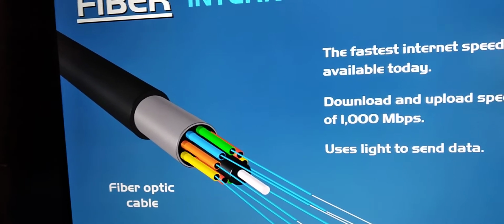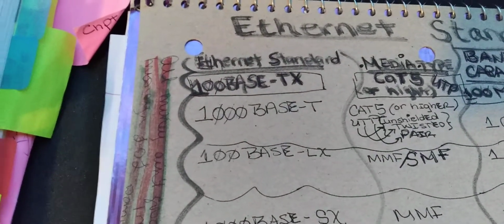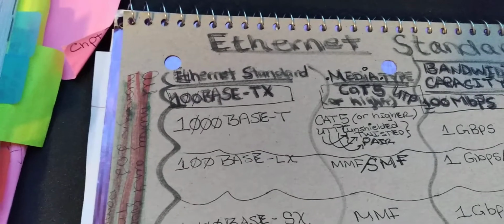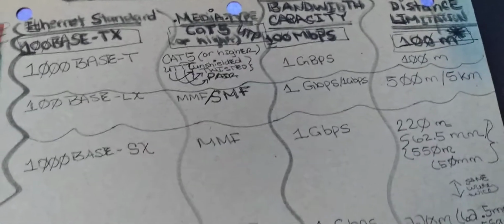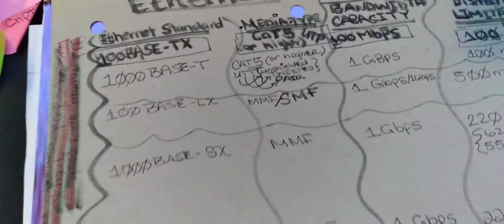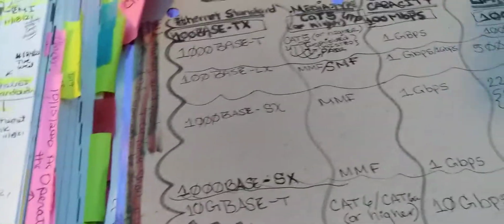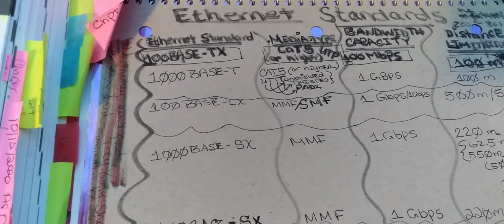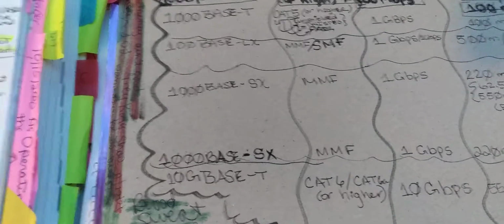♦️USING FIBER OPTIC WITH ETHERNET|CCNA³⁶⁵|CCNA 200-301 EXAM STUDIES (READINGS 📚)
Ethernet Standards (speeds & distances)
using fiber  with ethernet readings 📚